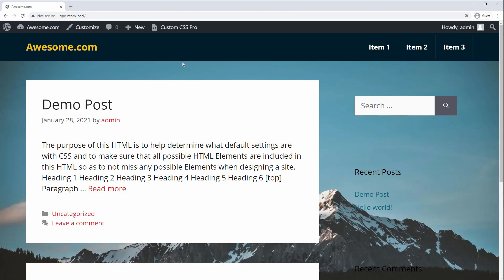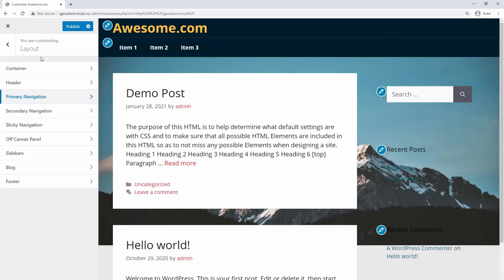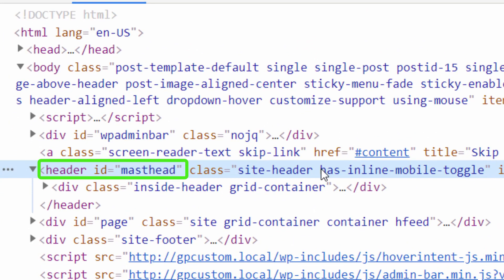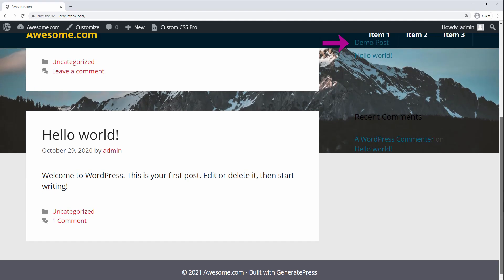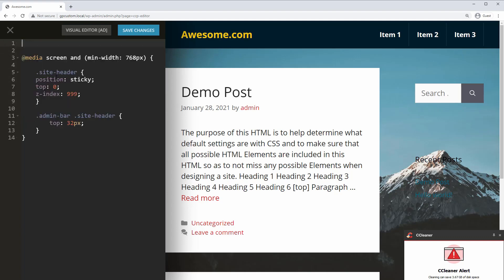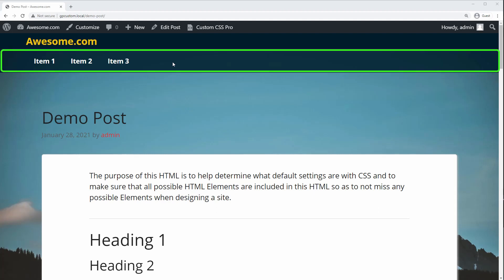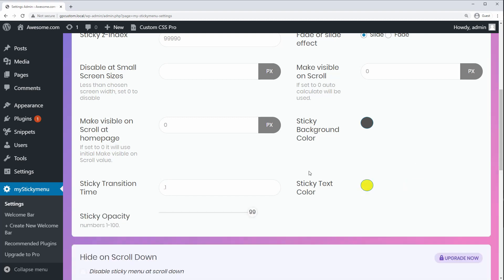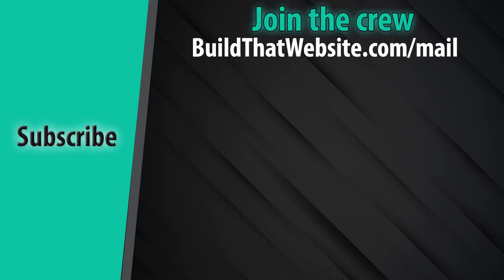How to make a Sticky Menu or Header in WordPress (3 best methods)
I'll show you how to easily add a sticky header, sticky menu or sticky navigation to ANY WordPress theme. There are 3 methods, and they all work great.

Sticky navigation can be a great addition to your website. It creates a better UX for your visitors and helps them quickly find other information on your site.

And while many themes now include a sticky menu feature, not all do. This is especially true of free themes. Fortunately, there are several plugins that can add fixed menu functionality in a few clicks. Or you can achieve the same thing with pure CSS.

I'll even show you how to fix annoyances like the admin bar overlapping your header, or anchor links that get hidden when you scroll to them.

                        Video Sections
0:00 - intro, and sticky header options
0:30 - How to make sticky navigation in GeneratePress theme
1:04 - Sticky menu w/ CSS (no Javascript required)
2:20 - Adding Z-index
2:34 - Fix admin bar overlapping fixed navigation
2:55 - Responsive media query (breakpoint)
3:25 - Sticky menu Plugins
3:45 - Setup 'My Sticky Menu' plugin
5:10 - add offset for Jump/Anchor links
5:40 - Outro & next steps